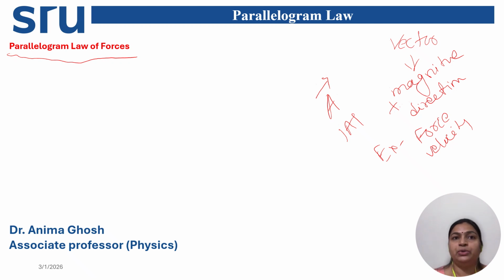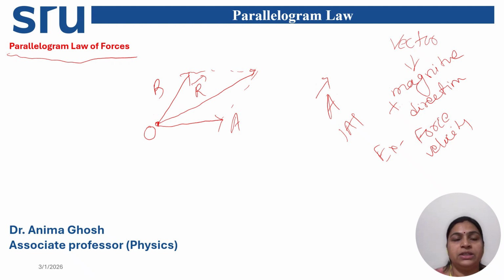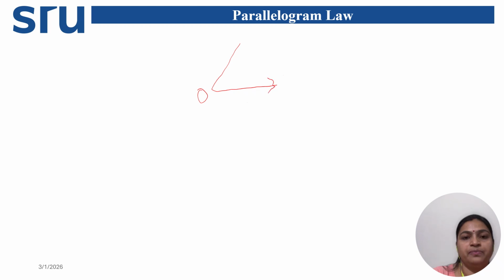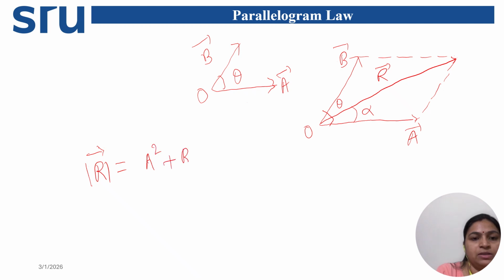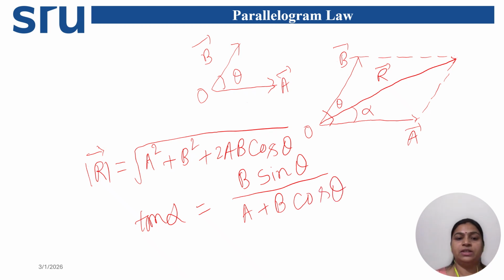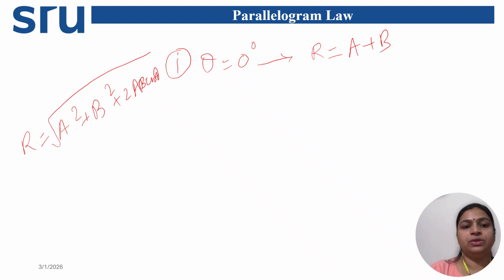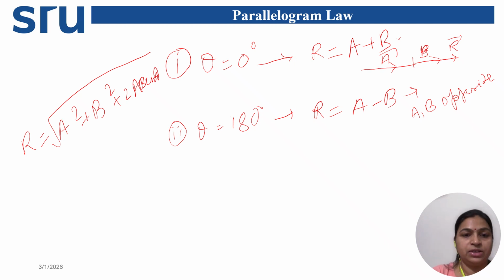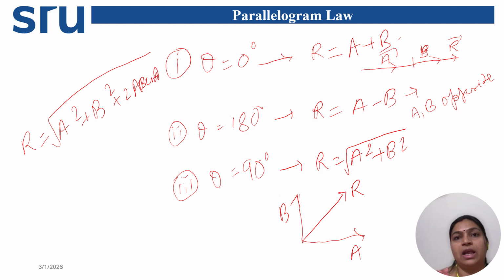Parallelogram Law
This lecture video explains the Parallelogram Law of Vector Addition, showing how two vectors can be combined geometrically to find their resultant using a simple parallelogram construction.@dranimaghosh